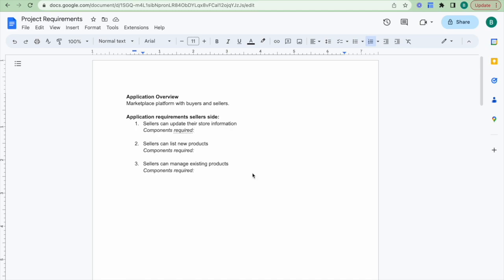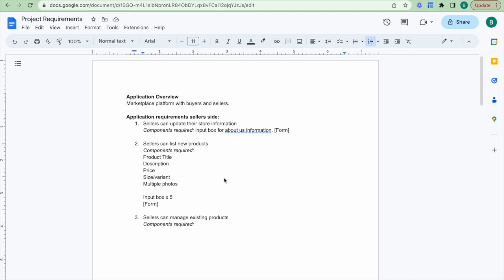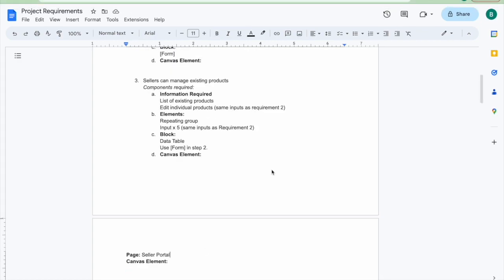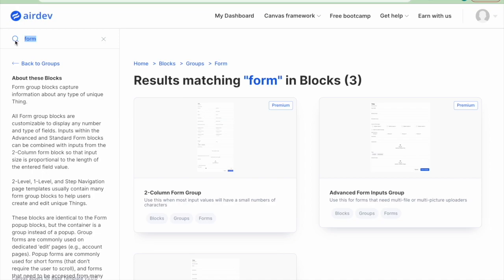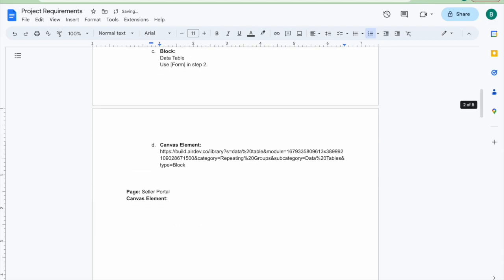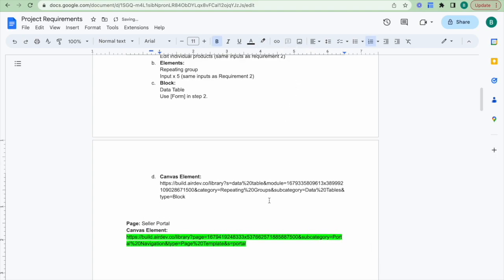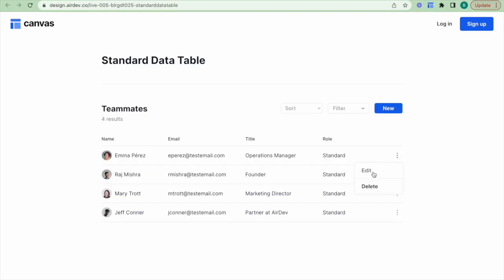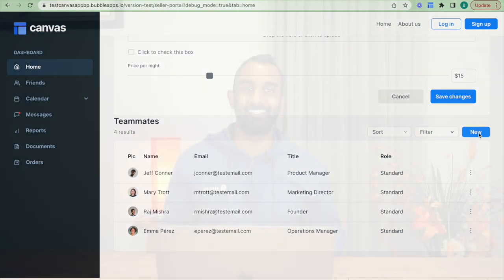Canvas Framework Tutorial: Creating your First Page on Canvas [5/8]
🎥 In this video: Uncertain of how to create your first page using Canvas? In this video we go over the process of finding and adding visual elements from the Canvas Library into your bubble application. Our next video will go over how to connect the workflows and modify the visual elements we have added.

🎓If you like this tutorial, you might like our free No-Code Bootcamp where you can learn how to build complex web apps without code for your own projects or to earn money building for clients through our Partner Program. Access now